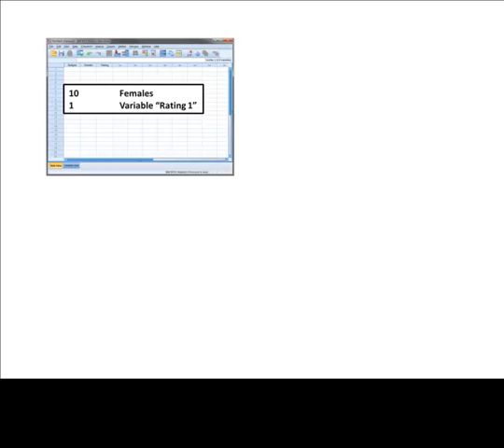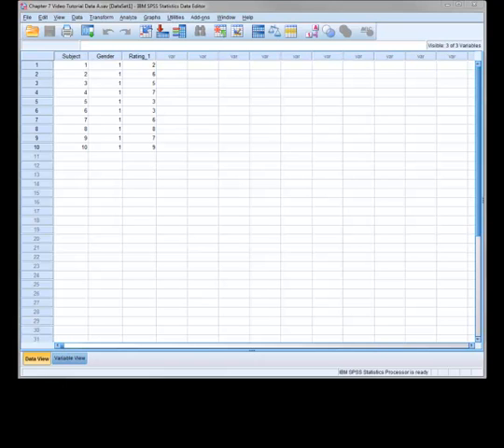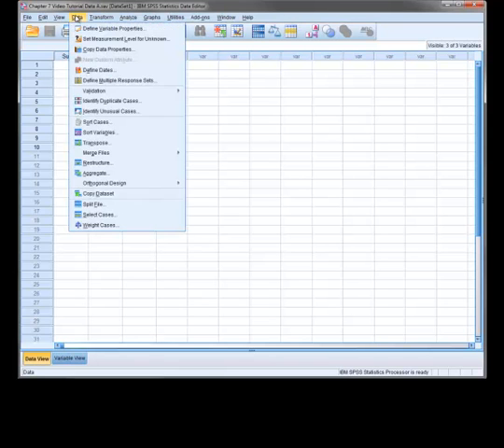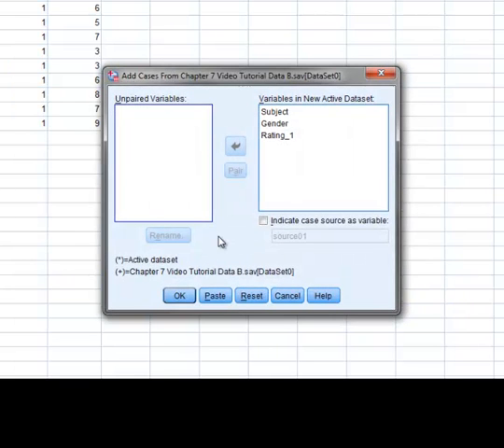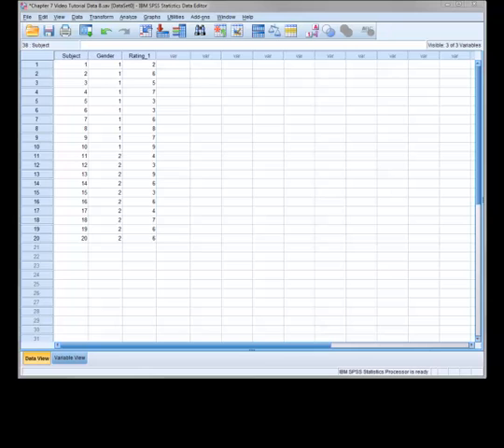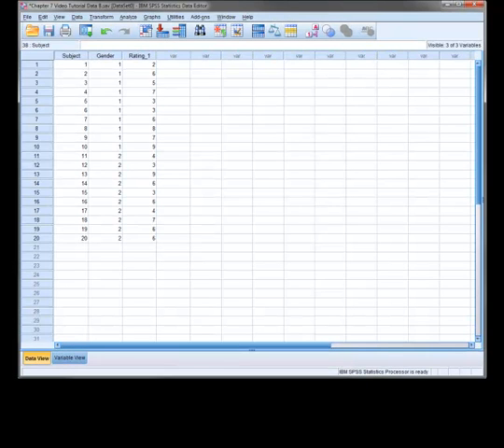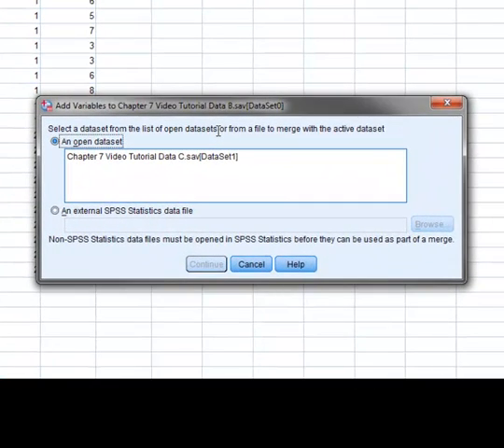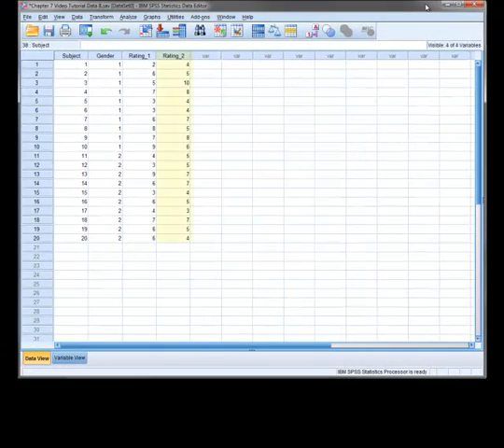SPSS Tutorial 7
Merging two datasets